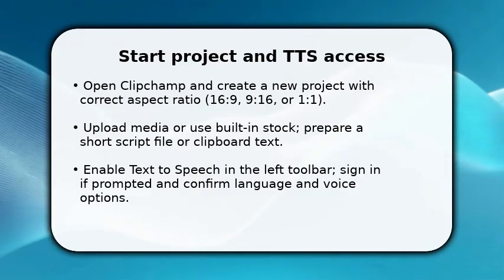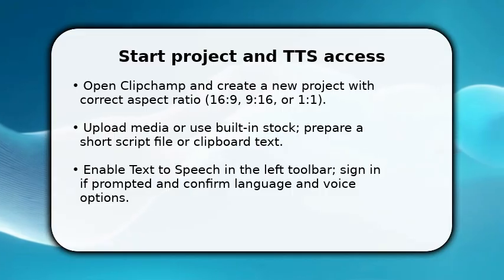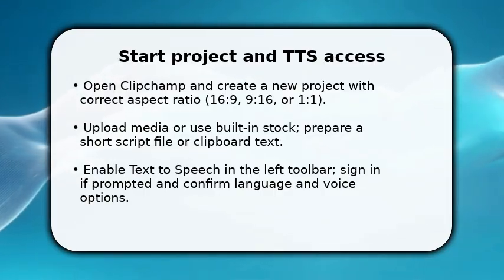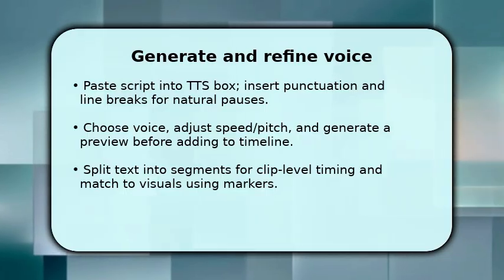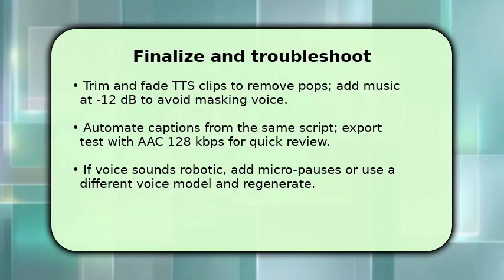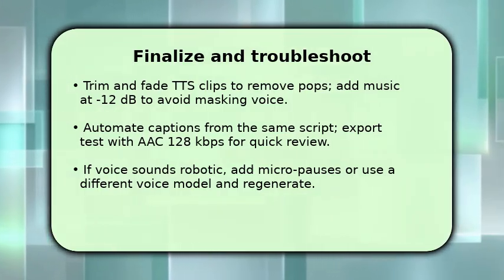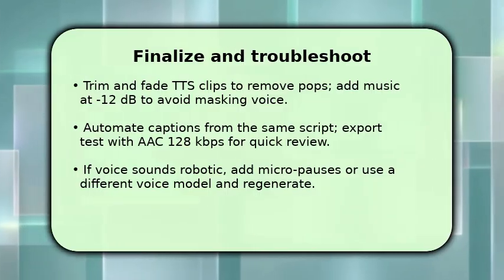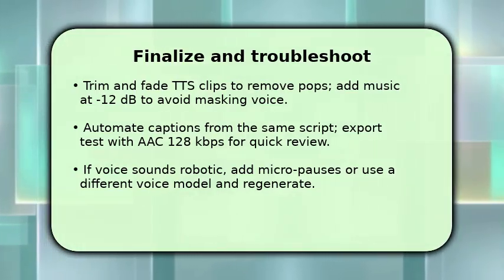How to Use Clipchamp Video Editor Text to Speech (updated)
How to Use Clipchamp Video Editor Text to Speech (updated) | 🔒 Surfshark VPN Deal — Stay private and secure. $1.99/mo + 3 Months Free ▸

Learn the art of adding voice to your videos using Clipchamp's text-to-speech feature. This guide provides step-bythy instructions on how to easily integrate spoken narration into your content, enhancing accessibility and viewer engagement.

Clipchamp, text-to-speech, video editing, voice overlay, vloggers, podcasting, accessible video production, audiovisual enhancement, spoken narration integration, content creation